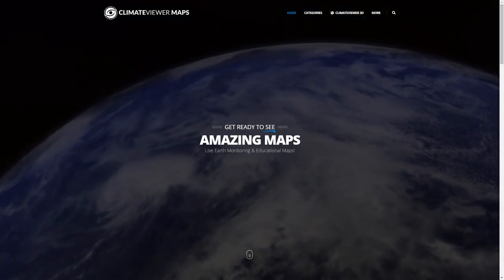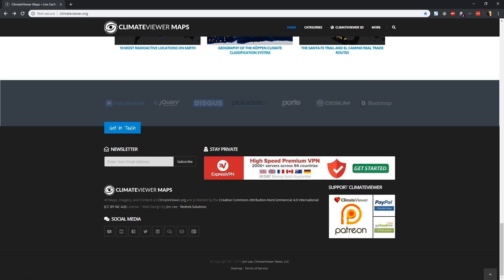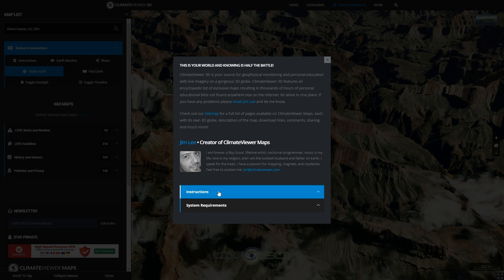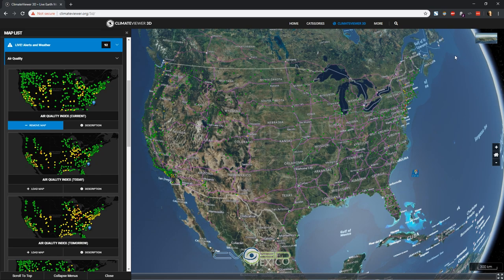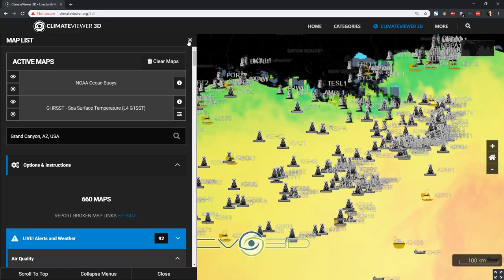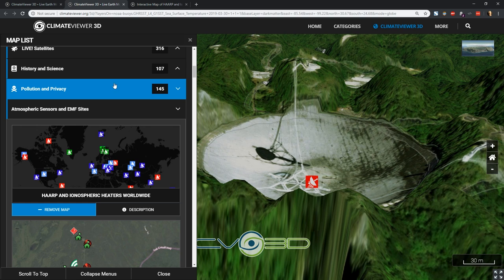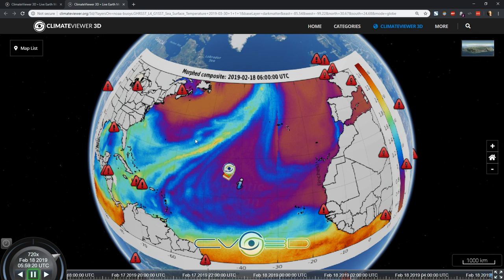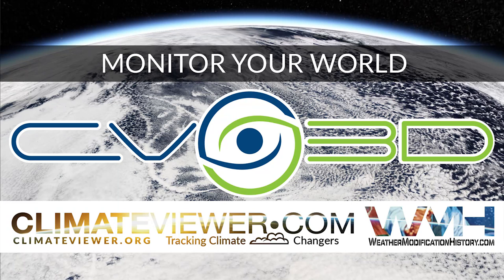ClimateViewer Maps Tutorial - April 2019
SUPPORT CLIMATEVIEWER!